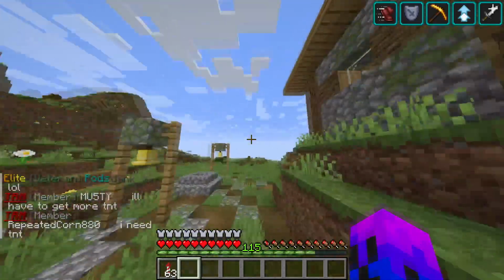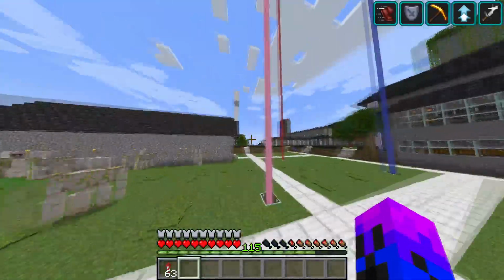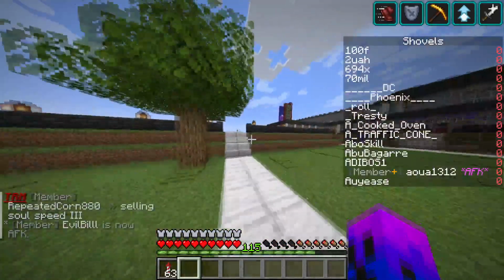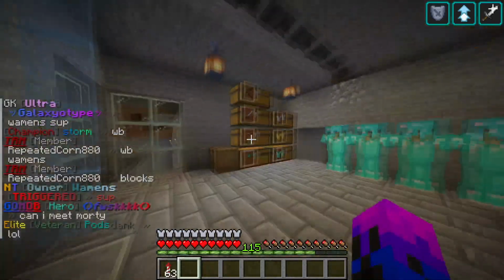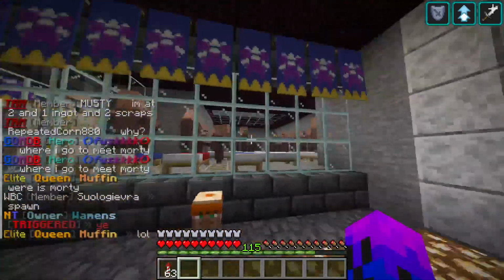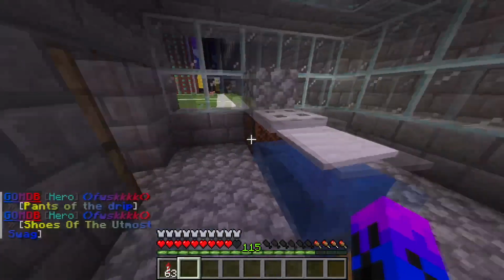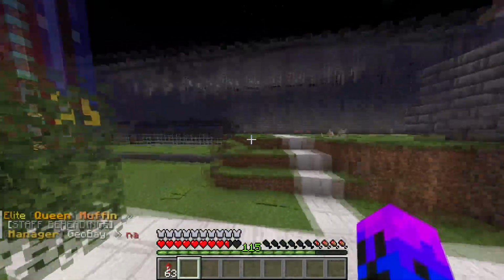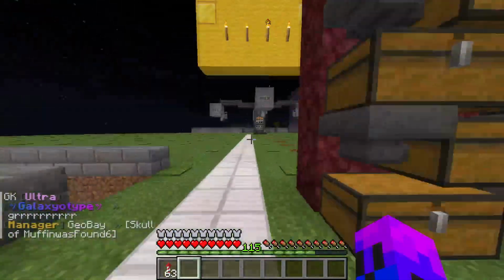The Glades of Oswald